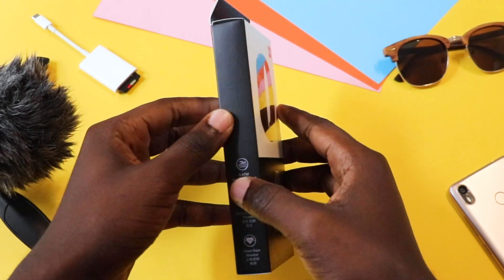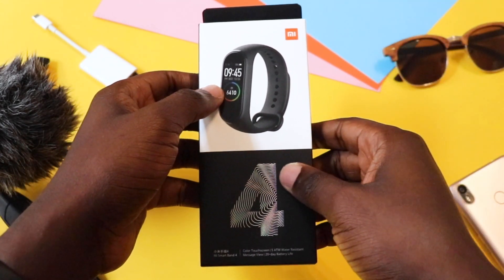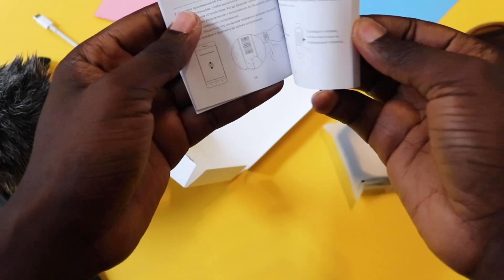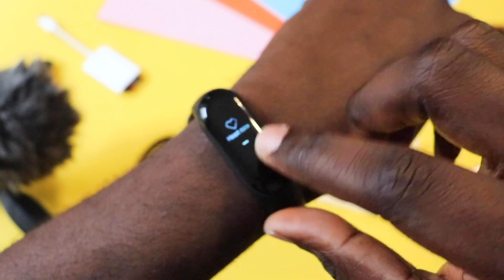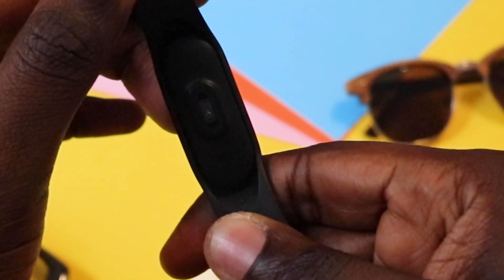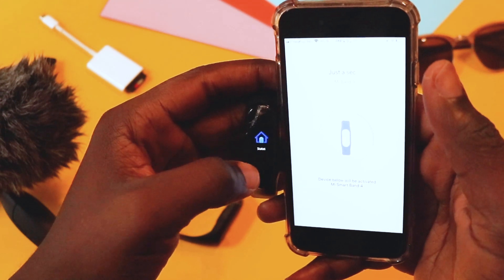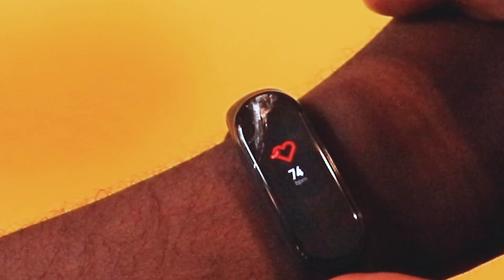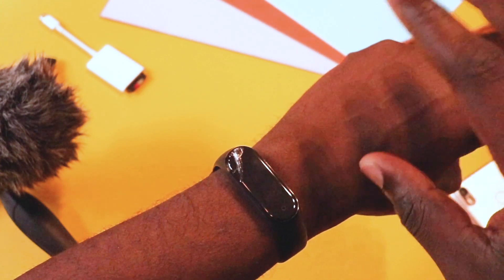Xiaomi Mi Band 4 - Is the DARK SKIN issue fixed ??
Mi band 4 is Xiaomi's latest fitness tracker or smart watch as some may call it, in this video i discuss the issues with previous generations of the Mi band with measuring heart rate on darker skin tones.